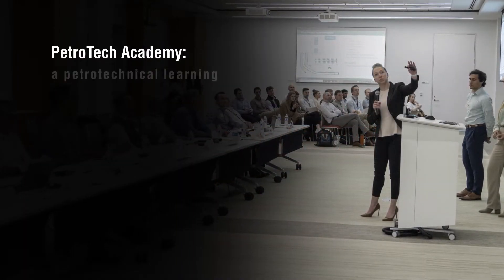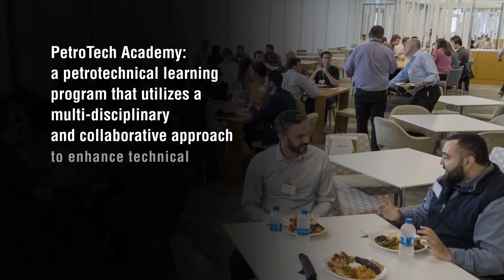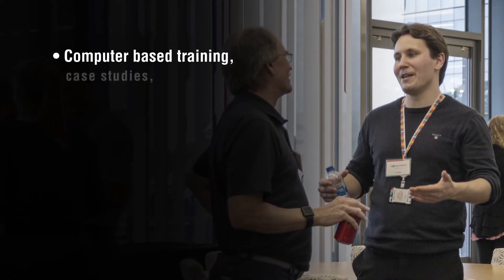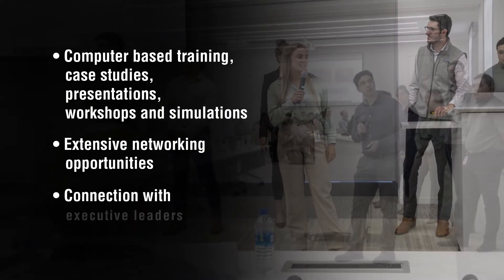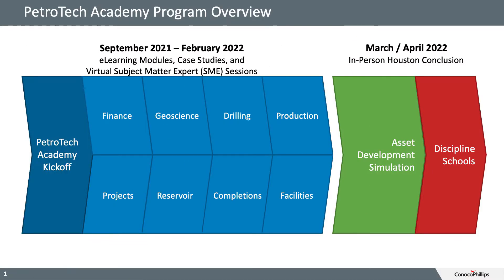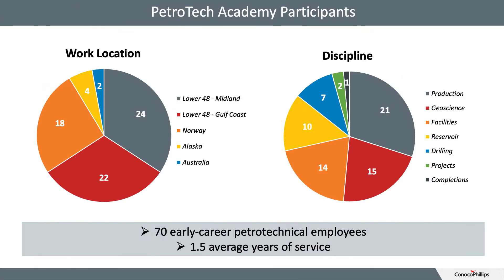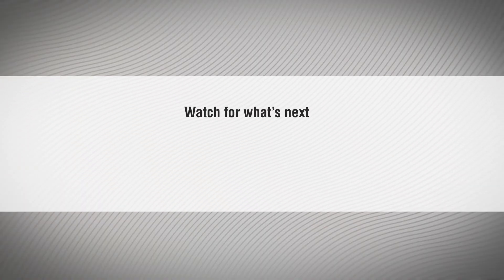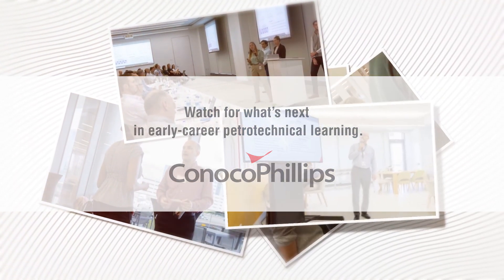ConocoPhillips PetroTech Academy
ConocoPhillips’ PetroTech Academy program emphasizes the company’s commitment to career development, networking and knowledge sharing. This biennial petrotechnical learning program uses cross-discipline learning and collaborative simulations to enhance technical and professional skills for early career engineers and geoscientists. The first program session ended successfully earlier this year; additional technical learning events are being planned for 2023 and beyond. Learn more about PetroTech Academy and hear from past participants from around the world on the benefits, skills and insights they gained from the program.

More About ConocoPhillips:
ConocoPhillips is one of the world’s largest independent E&P companies based on production and proved reserves.